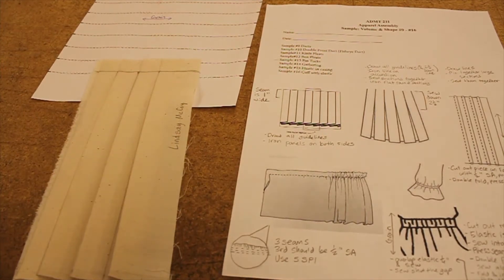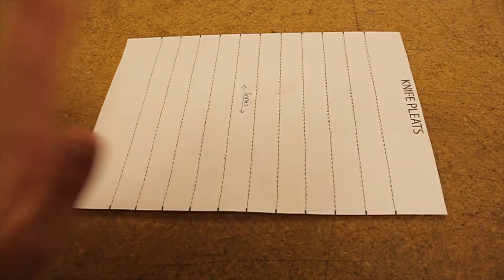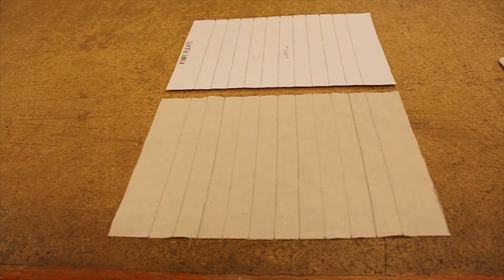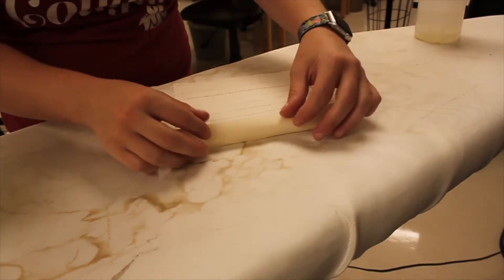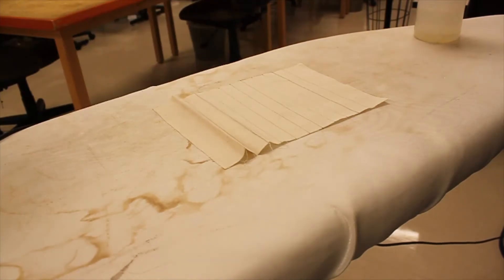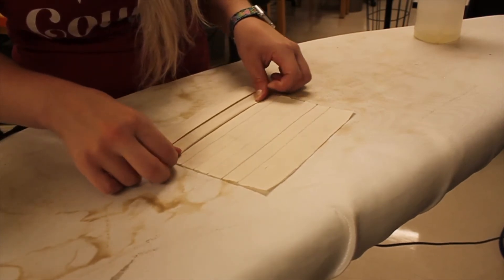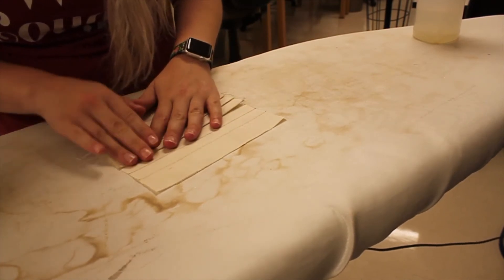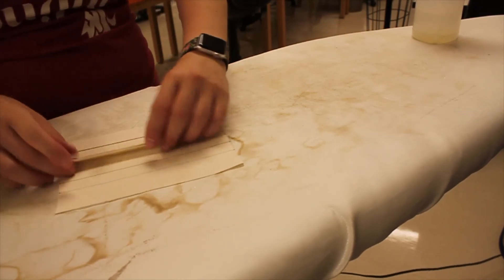Sample 11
Sample #11 in the samples binder project for Washington State University Apparel, Merchandising, Design, and Textile students in the AMDT 211 beginning apparel assemblage class.

Creating knife pleats.